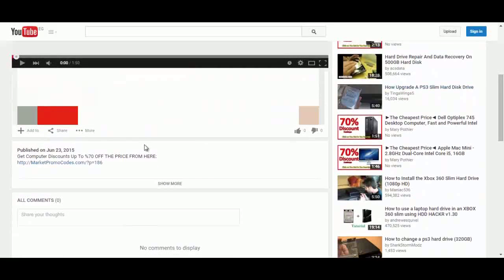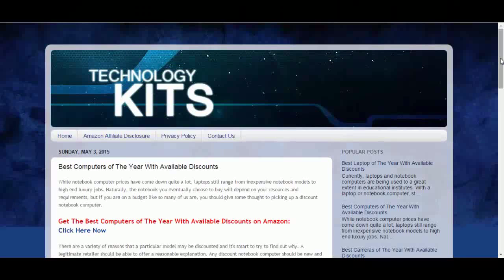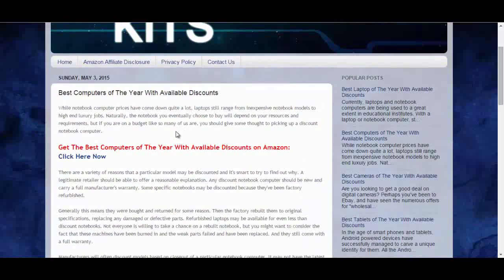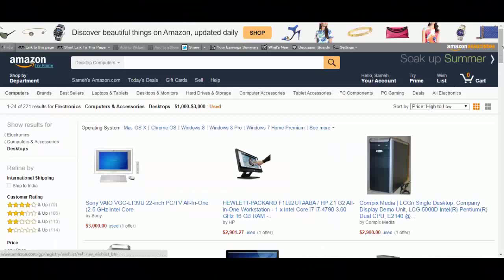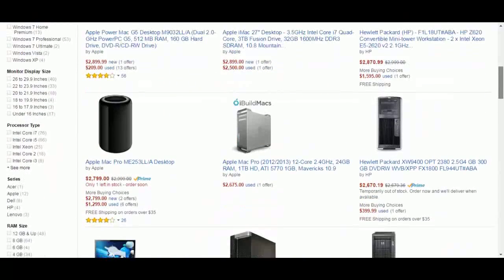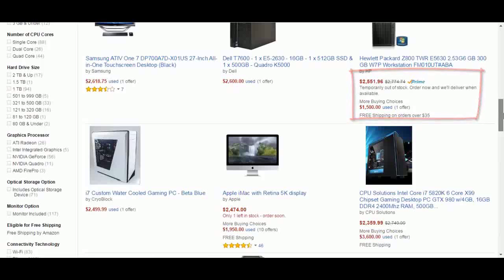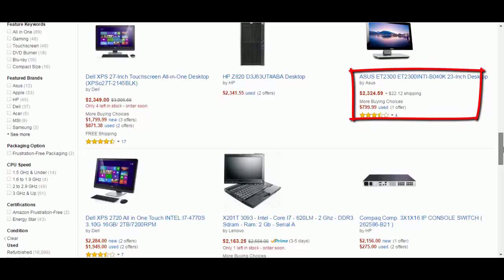[70% Off The Price] Dell OptiPlex 9020 Desktop Computer - Intel Core i7 i7-4790 3.60 GHz -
Dell OptiPlex 9020 Desktop Computer - Intel Core i7 i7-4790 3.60 GHz -